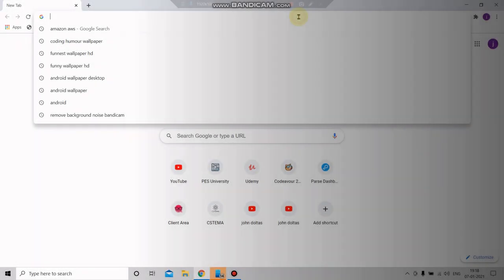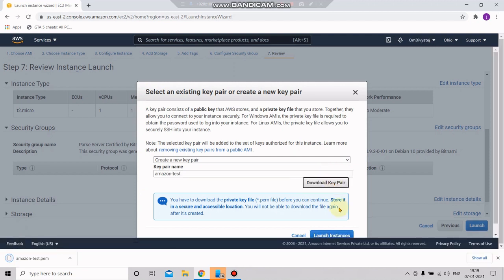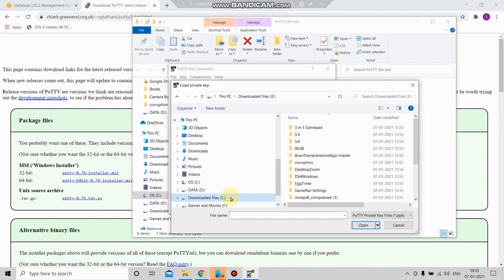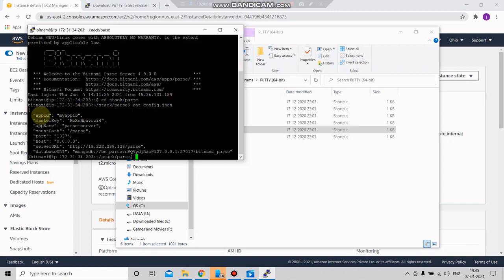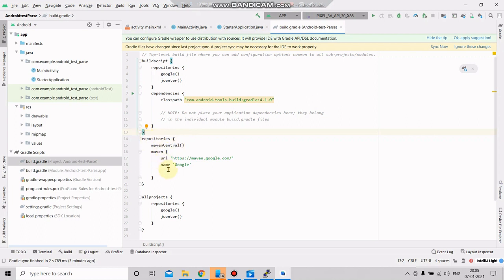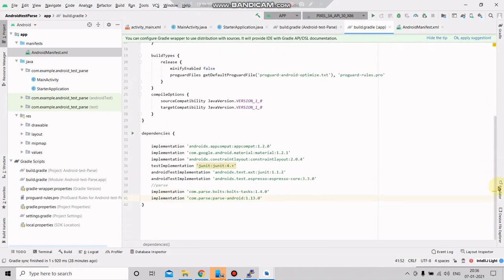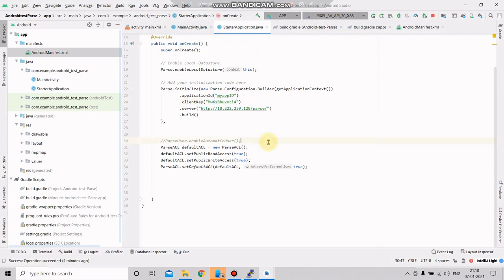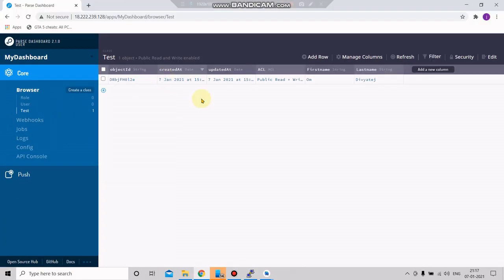How to set up AWS EC2 Parse Server in Android in 3 EASY steps using Putty | By Om Divyatej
Today, I am going to show you how to set up AWS EC2 Parse Server in Android in 3 EASY steps:
1: Setting up a new EC2 instance in Amazon AWS Parse Server
2: Configuring Putty to connect with the instance
3: Configuring Android Studio to connect with the Parse Server

Important: DO NOT TRY TO COPY THE CODE FROM THE VIDEO. IT WILL BE PRONE TO ERRORS. USE THE CODE IN THE DESCRIPTION. USE VIDEO ONLY FOR REFERENCE